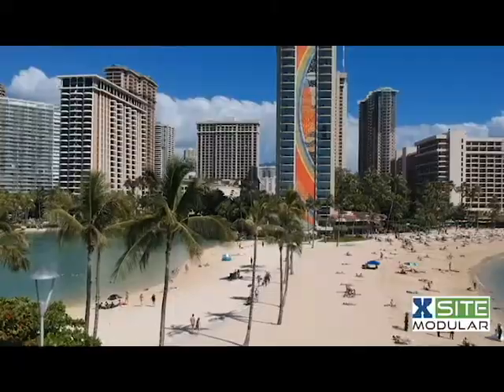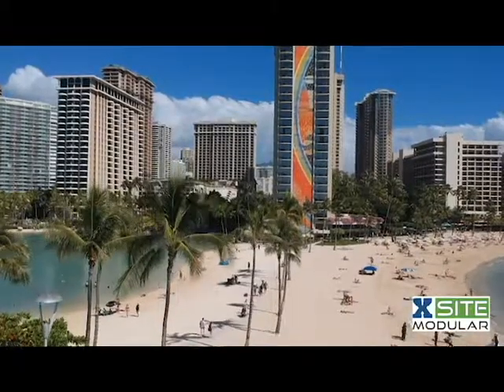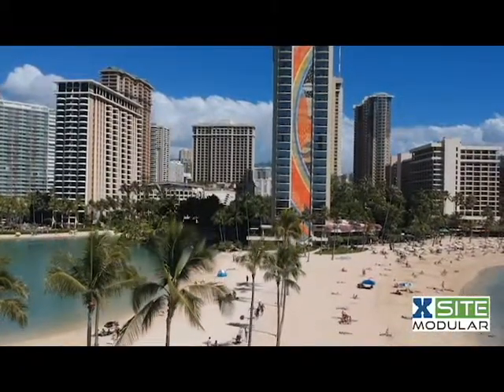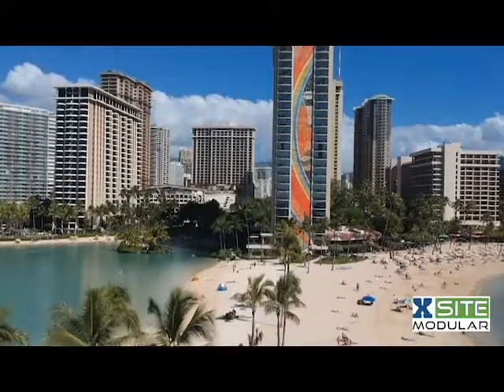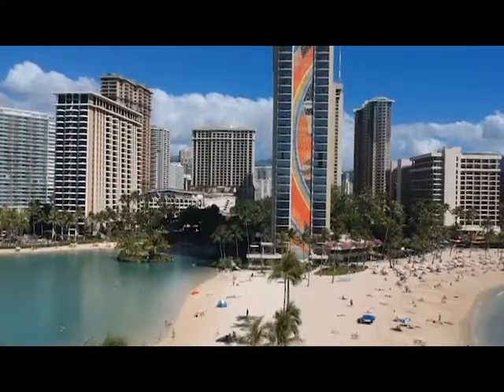PTC'19: XKL’s Dr. Chad Lamb & Stacey Farrar Discuss Optical Network Planning for Customers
XKL’s Chief Systems Operator Dr. Chad Lamb and Account Executive Stacey Farrar are live with JSA TV at PTC'19 to discuss XKL’s unique ability to provide the best equipment for companies
today while also taking the time to listen and understand their customers, and XKL’s customer base expansion from solely enterprise customers to customers in finance, data centers, cloud companies, and more.